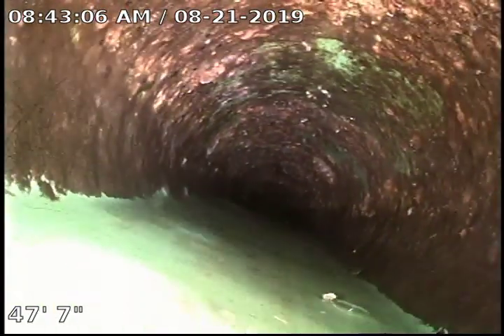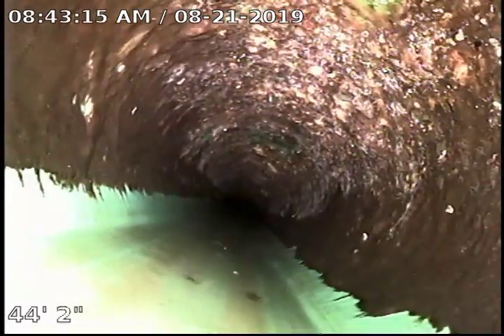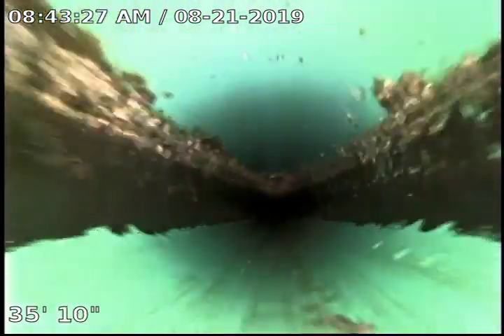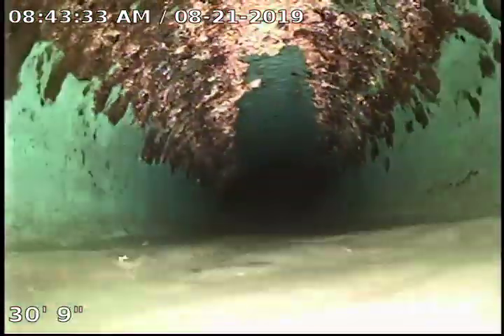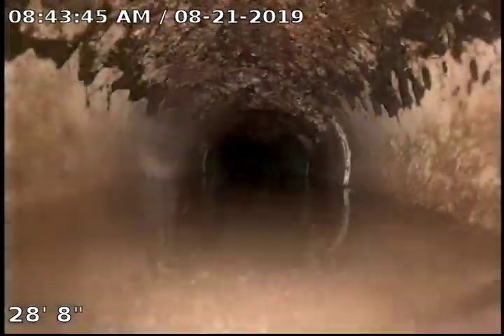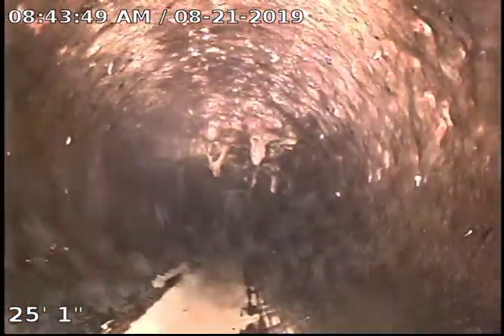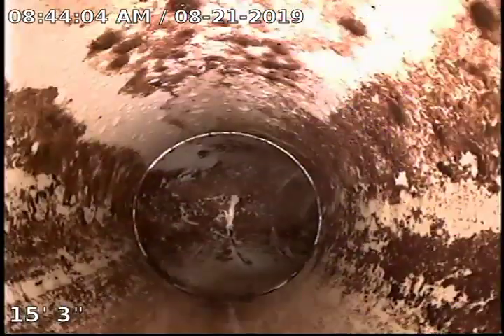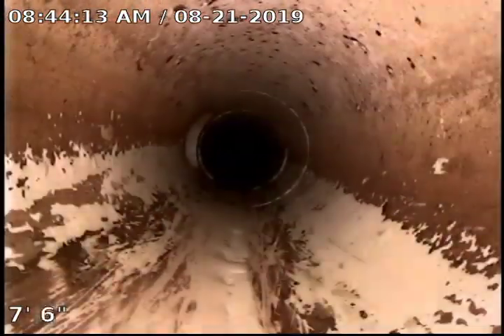7815 Cattlemans Dr